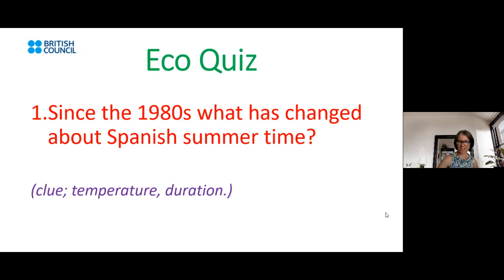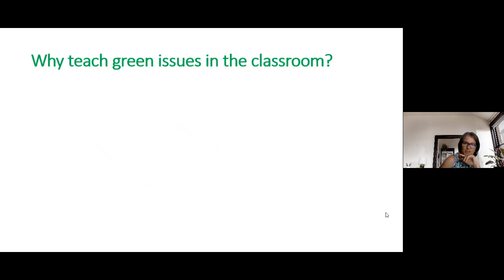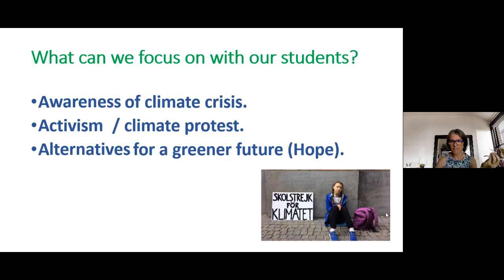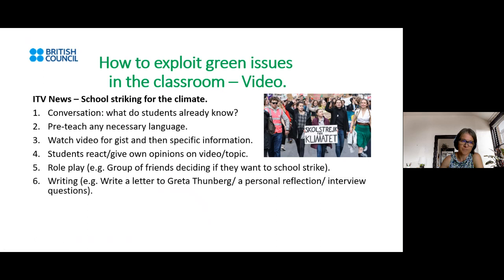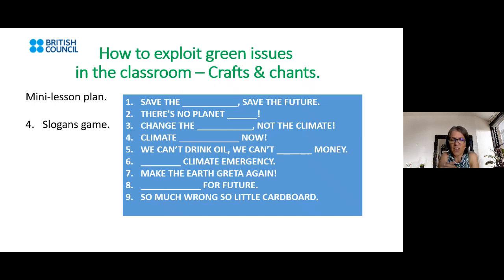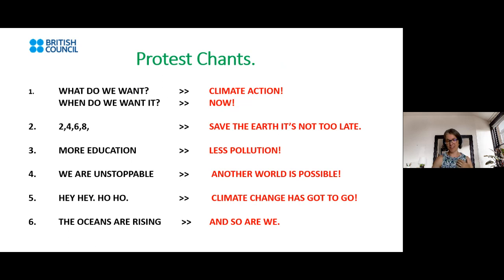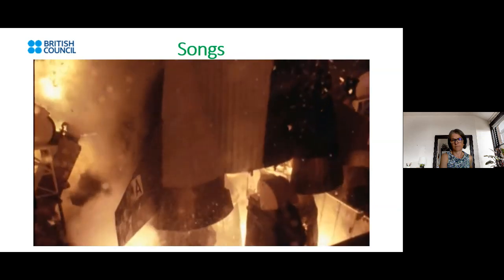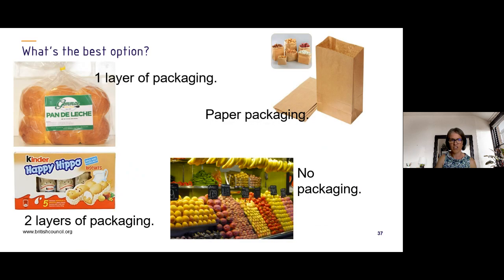Why and how to exploit environmental issues in the classroom by Michèle Sanniti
The way we talk about the environment has changed. For two decades we have been talking about "Climate Change",and it has appeared frequently in course books, usually treated in a descriptive, scientific way. In light of recent events, we now have different and possibly more engaging perspectives from which to cover the topic; "the environmental youth protest movement/environmental activism" (Fridays for Future), as well as "solutions to climate change" (hope for the future). Teachers should leave this presentation with many practical ideas about how to exploit this topic for both primary and secondary/adult levels.